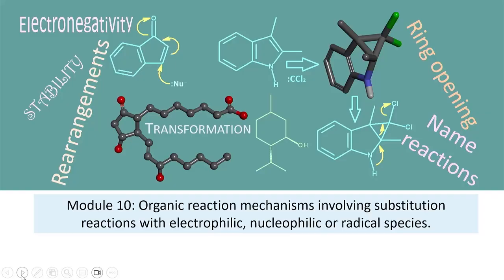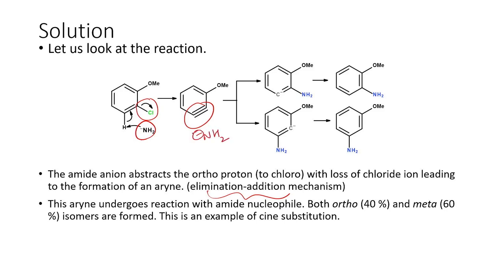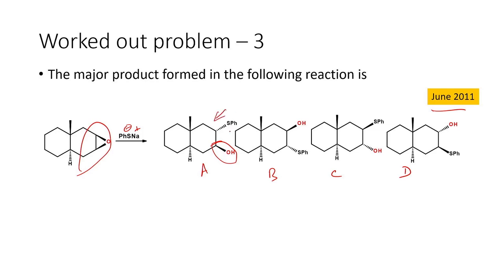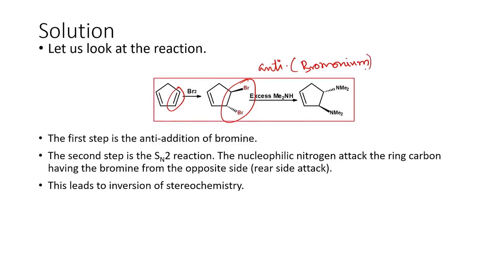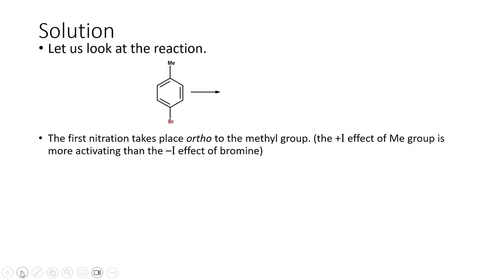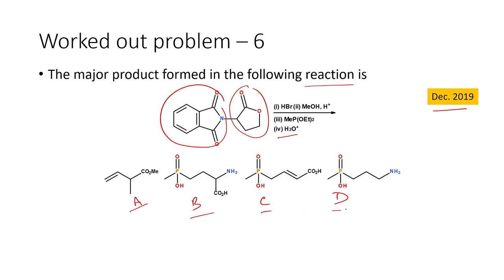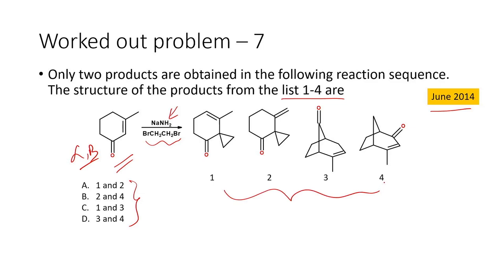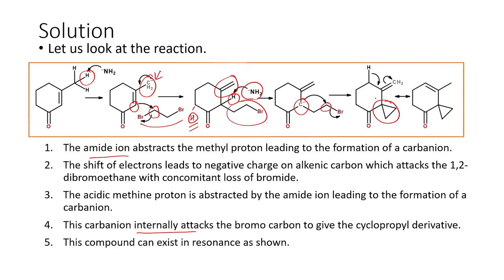Organic reactions mechanisms involving substitution reactions with electrophilic, nucleophilic.....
Title : Organic reactions mechanisms involving substitution reactions with electrophilic, nucleophilic or radical species